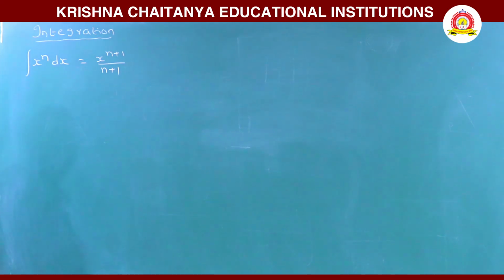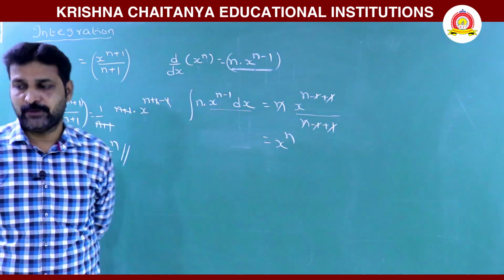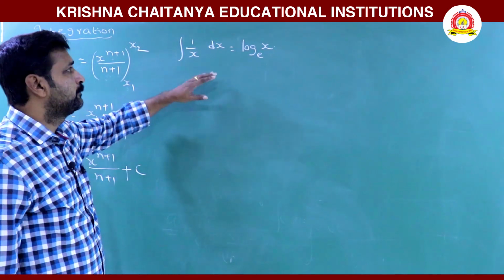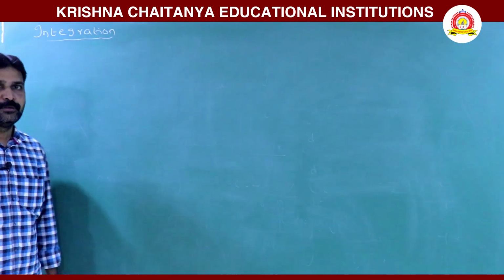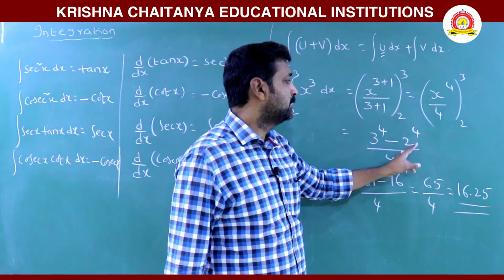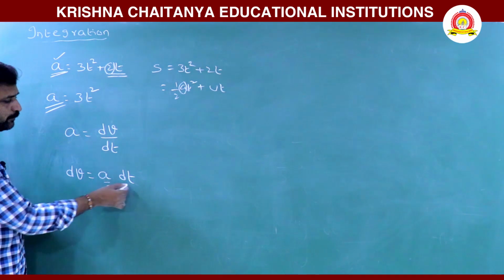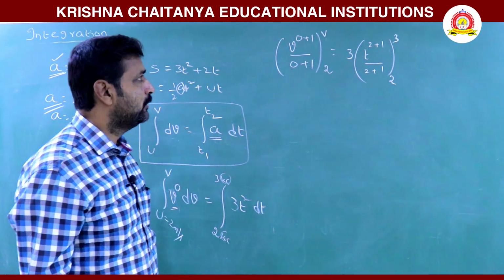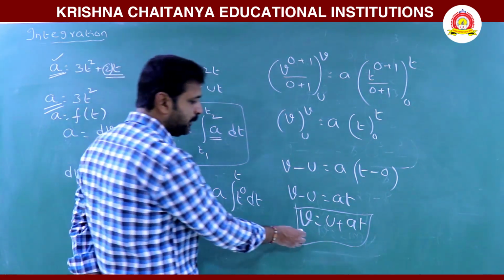PHYSICS || INTEGRATION || KCJC